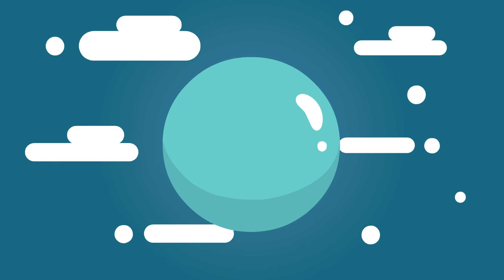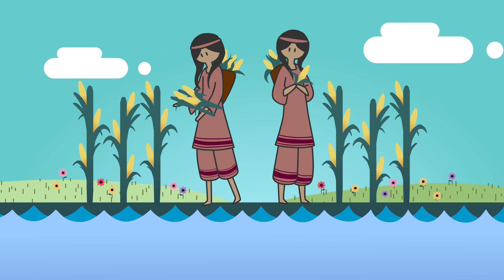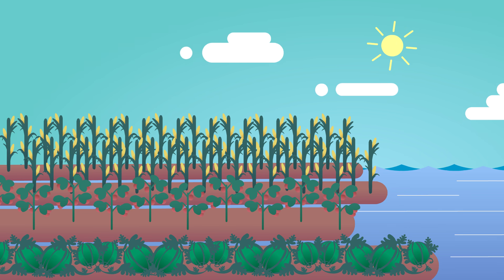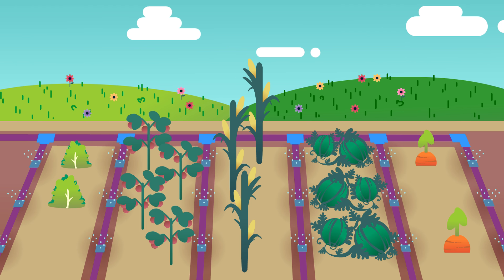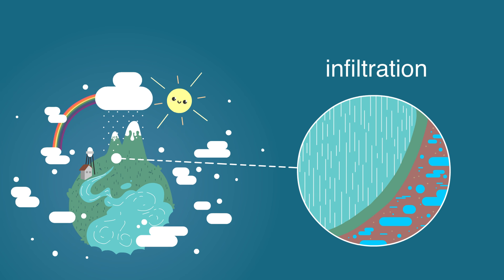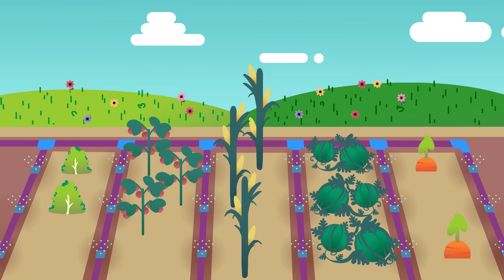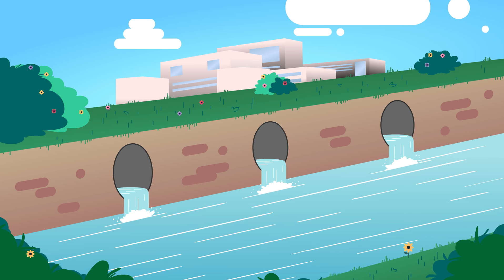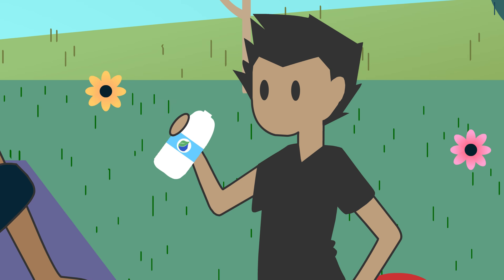Humans and Food Are Part of the Water Cycle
Water is the basis of all life on Earth. Treating and managing water in a sustainable and integrated way helps maintain water quantity and quality for a variety of uses, including agriculture.